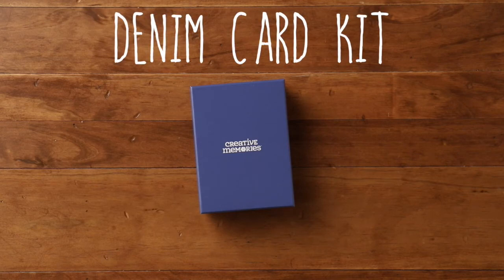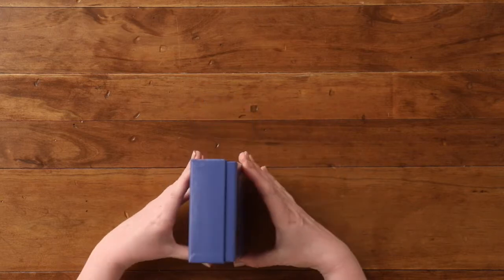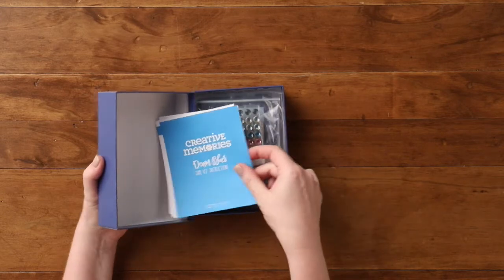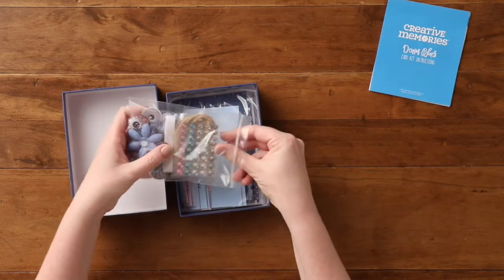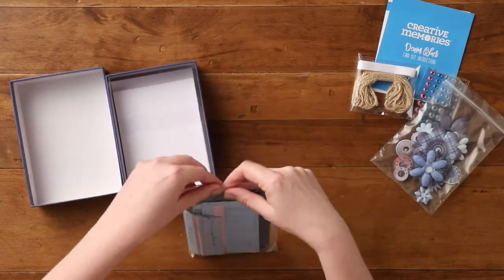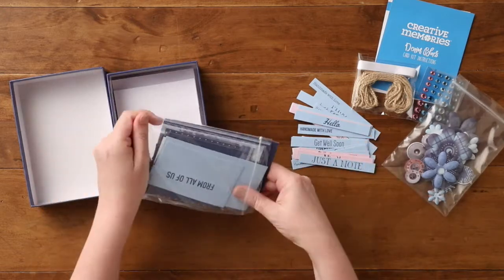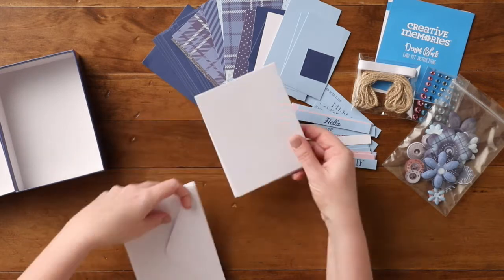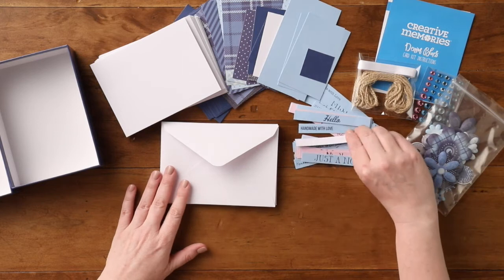Denim Card Kit by Creative Memories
Make masterpiece handmade cards with the Denim Card Kit. This complete card making kit includes everything you could possibly need to create 12 denim-themed greeting cards, from the cards and envelopes to denim-color patterned papers, an assortment of embellishments and accessories such as twine and ribbon and more. It even comes in a beautiful matching blue box!